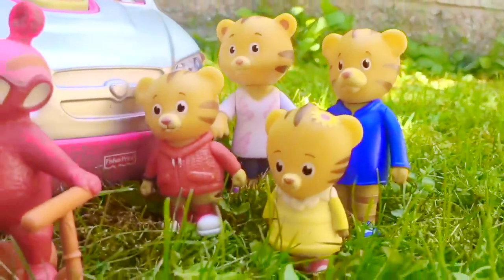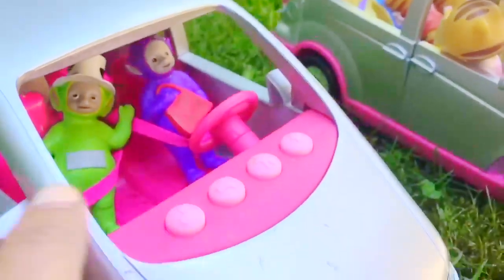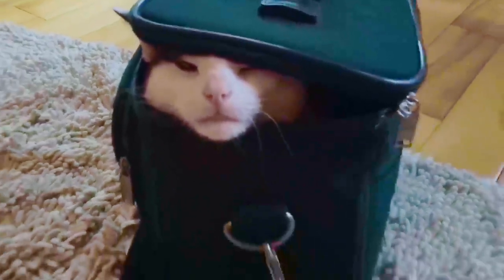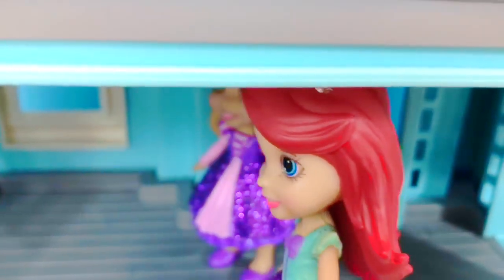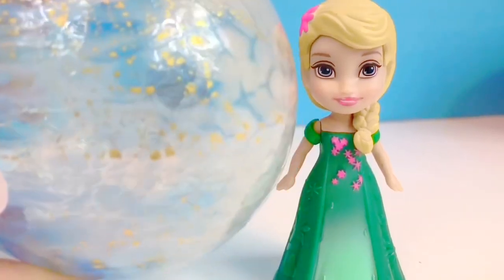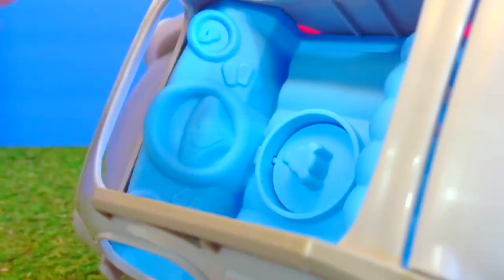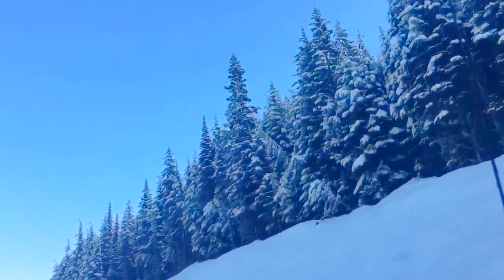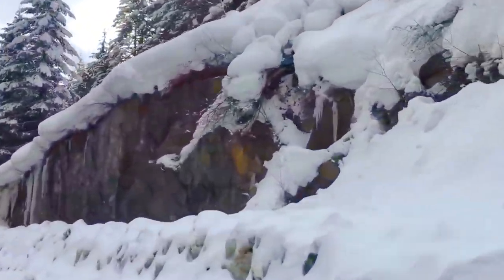Musical FISHER PRICE Van and SUV Drive and Hike with TELETUBBIES and Daniel Tiger TOYS!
Fun popular kids toys video for toddlers with Fisher Price SUV car van Teletubbies and Daniel Tiger’s Neighbourhood figures go hiking. Disney Princesses toddler dolls drive the musical white a pink jeep to go glass blowing. New Fisher Price Little People car unboxing opening. Alvin and the Chipmunks go skiing in the snow at the ski hill.